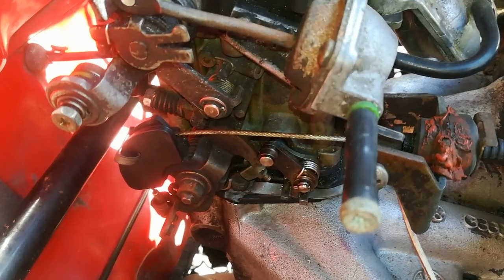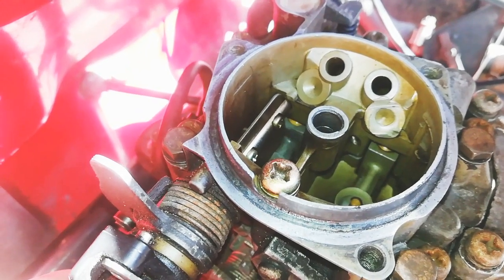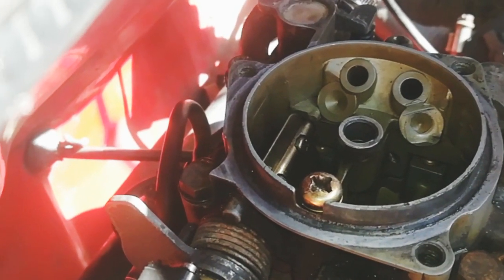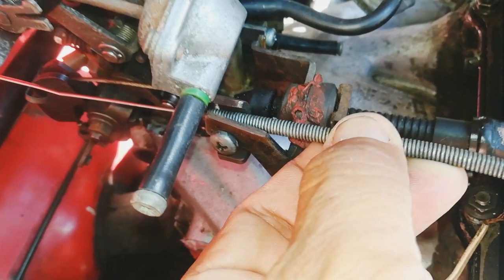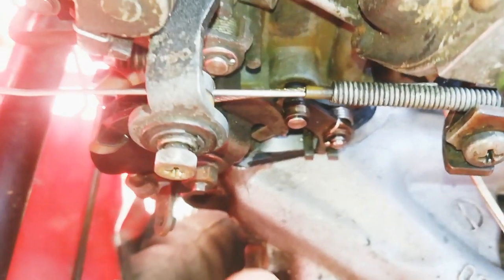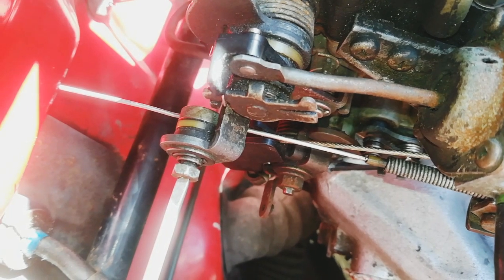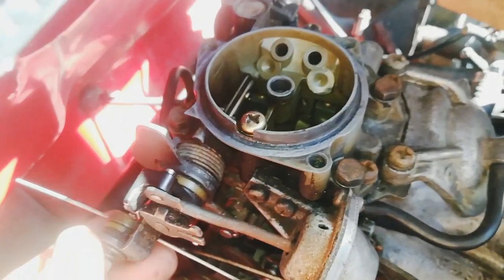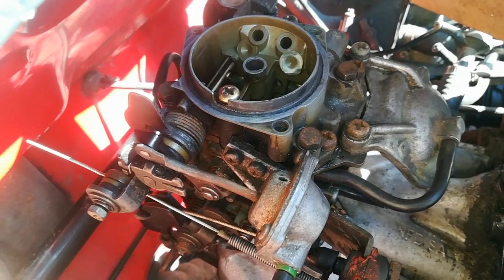GOLF MK1.HOW TO SET MANUAL CHOKE (CARBURETOR KEIHIN KS2)golfmk1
Always ensure your GOLF MK1 Manual Choke is set properly. If not, you could unknowingly be driving with it partially closed. This can cause performance issues, and use lots of Fuel. Here are some tips.